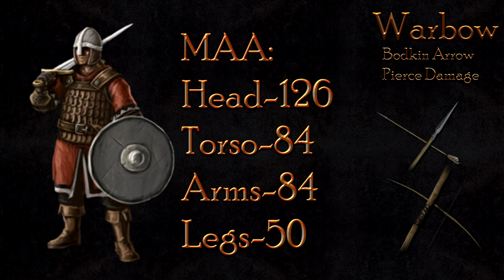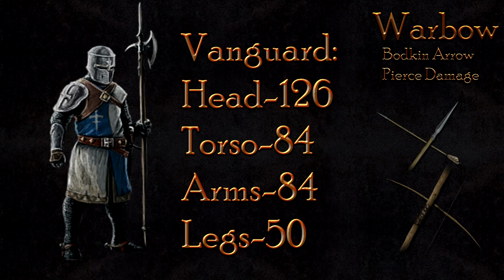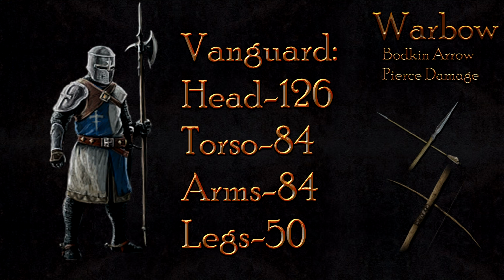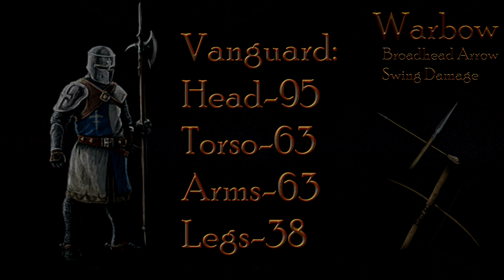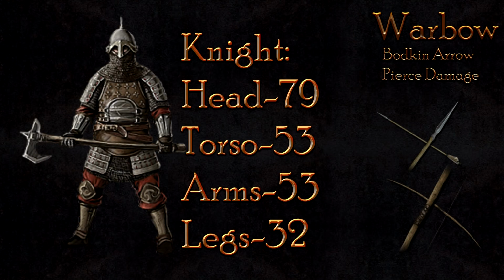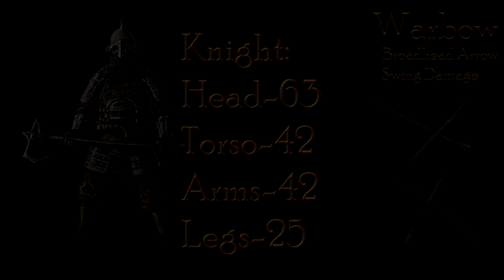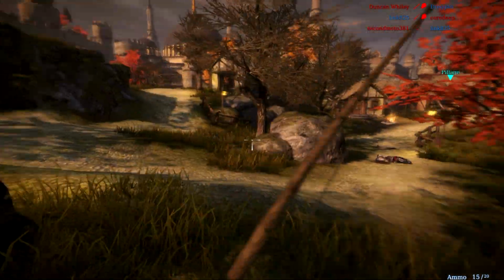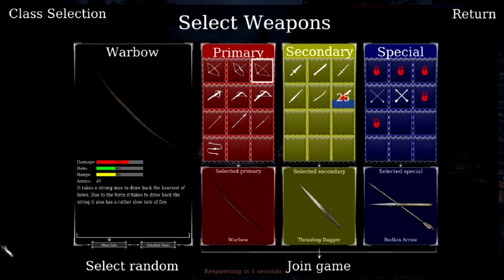Chivalry: Medieval Warfare Weapon Guide Part 30: Warbow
Hey guys hope you all enjoy the video I made for Thursday but then realized it wasn't due until Monday! The warbow is stupid powerful and can effective archer-block a team. Hope you all enjoy as we hit the home stretch!